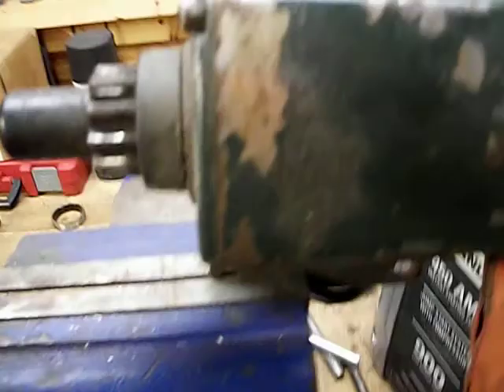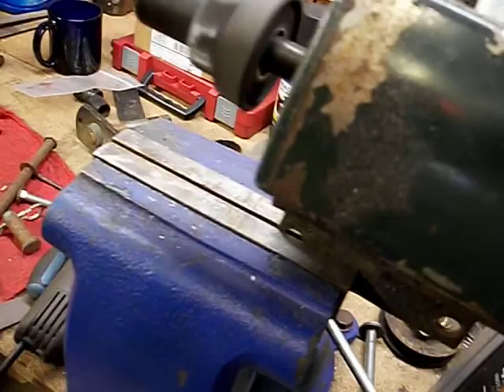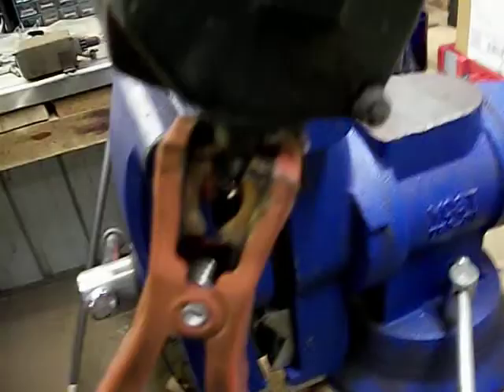OH180 Tecumseh starter test from Bolens H18XL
This video was uploaded only to show the potential buyer on ebay that the item does work good.